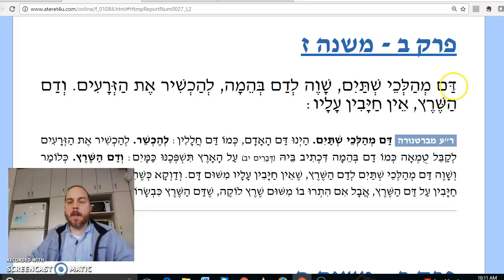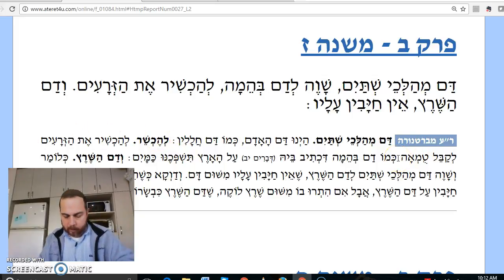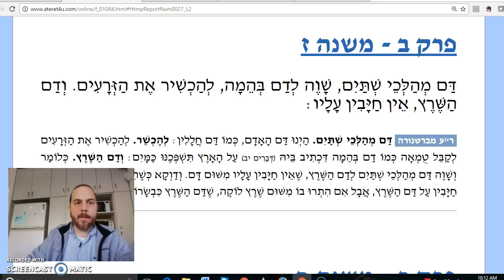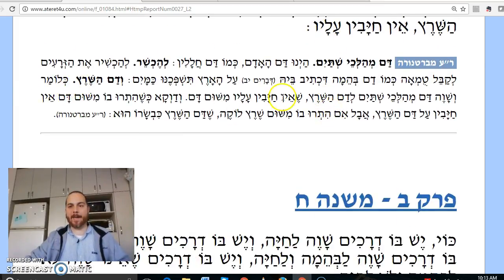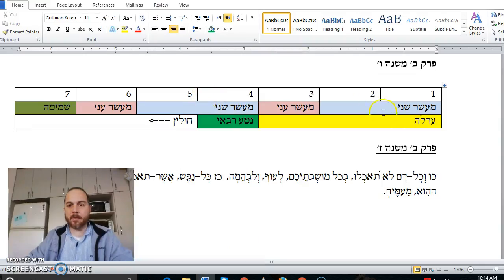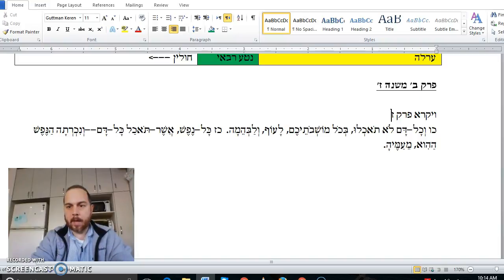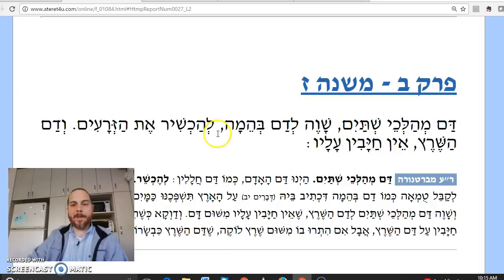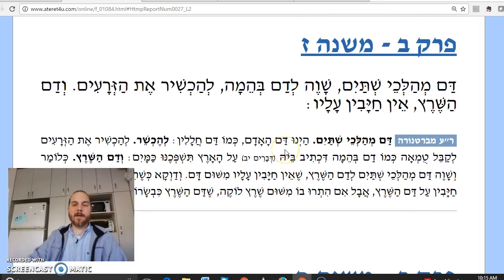Bikkurim Chapter 2 Mishnah 7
How is human blood like animal blood, and how is it not?

You can find every Mishnah in this series on the Mishnah Yomit website, Mishnah.co